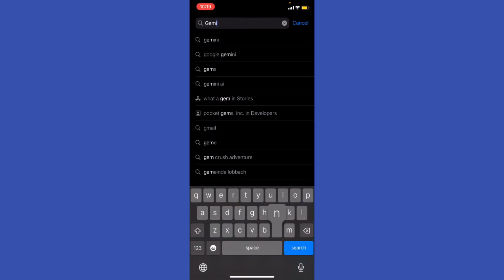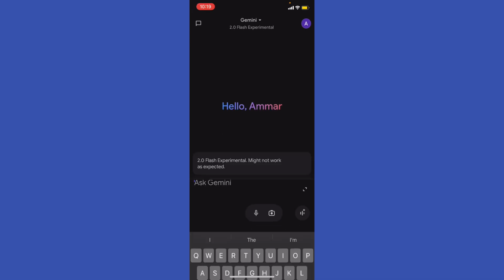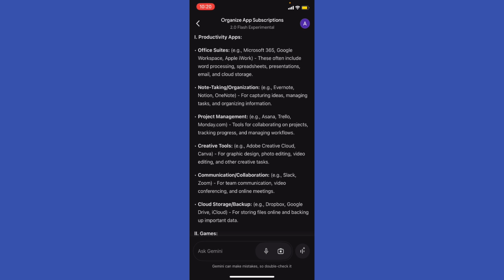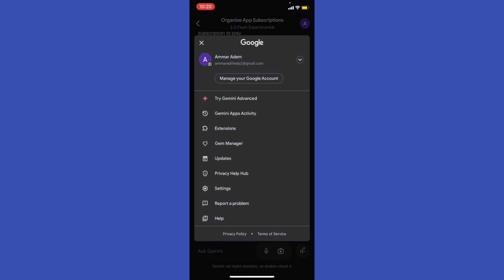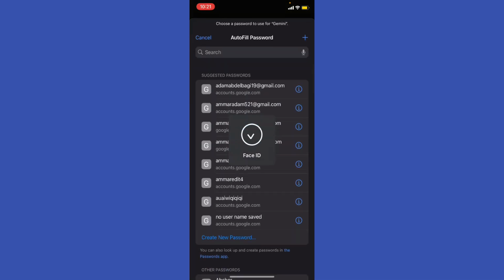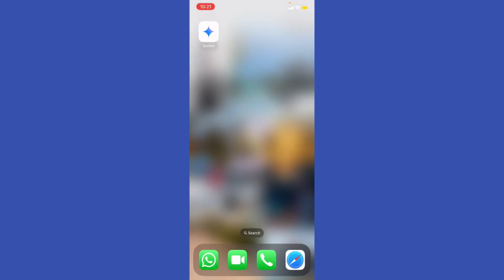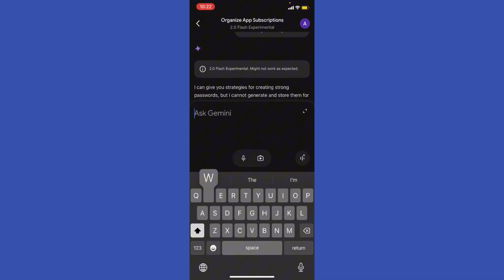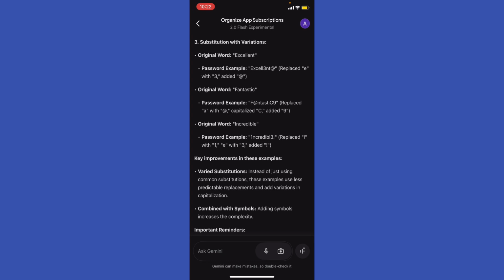Get the most out of the google play store with gemini 2.0: the ultimate tutorial (2025)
Get the most out of the google play store with gemini 2.0: the ultimate tutorial

In this tutorial, we'll show you how to maximize your experience on the Google Play Store with Gemini 2.0. Learn how to access new features and make the most of your app browsing and downloading experience in 2025!

Take your Google Play Store experience to the next level with Gemini 2.0! Learn how to maximize your Android app store experience with this powerful tool. Discover the latest features and updates that Gemini 2.0 has to offer, and find out how it can help you optimize your app discovery, increase downloads, and boost your overall mobile app experience. Whether you're an app developer, marketer, or enthusiast, this video is for you! Get ready to unlock the full potential of the Google Play Store with Gemini 2.0.